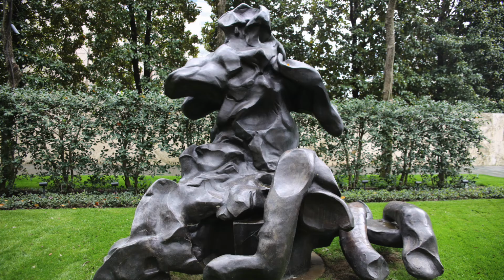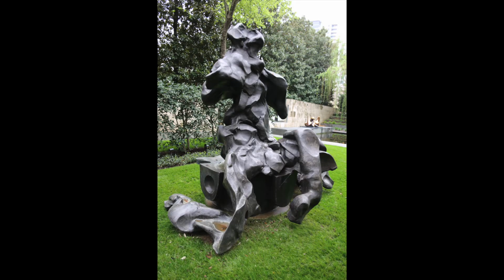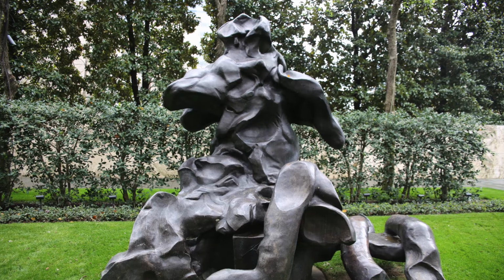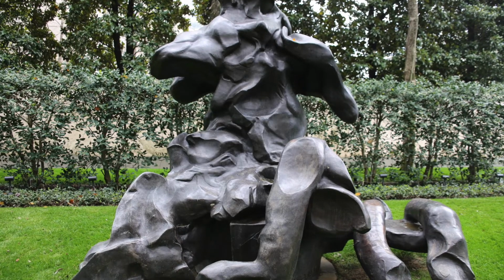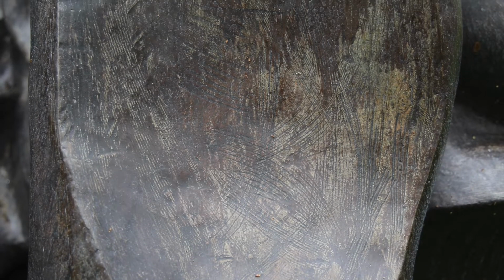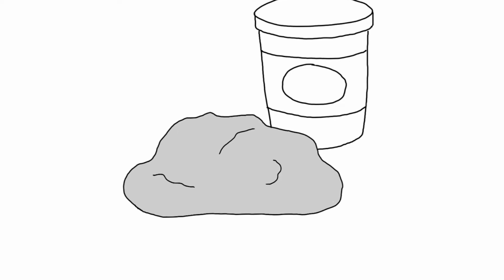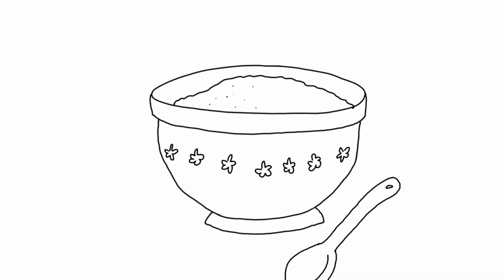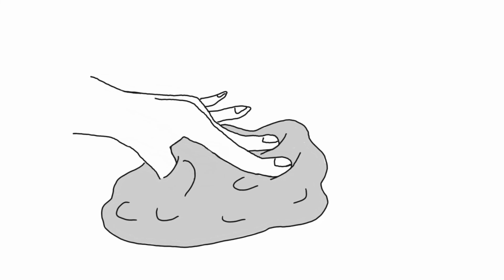Seated Woman by Willem de Kooning: Build Your Own Tour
Learn how an abstract sculpture can capture the lively gestures of an artist.

Willem de Kooning, Seated Woman, 1969, (enlargement 1980).